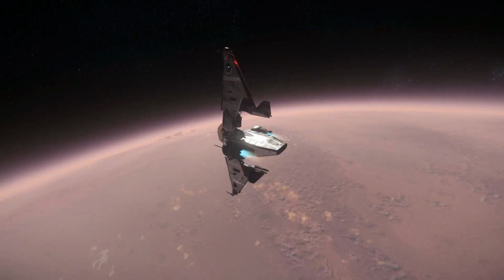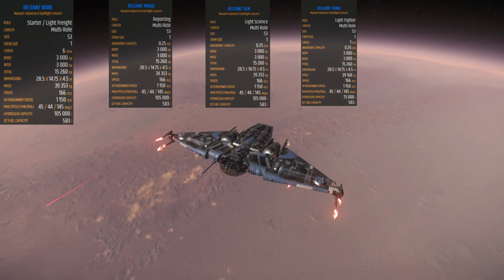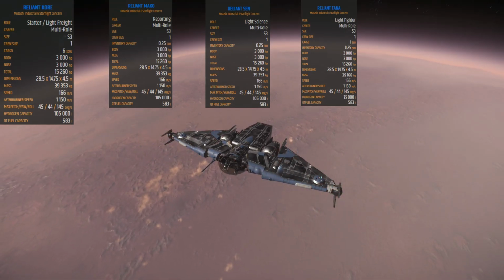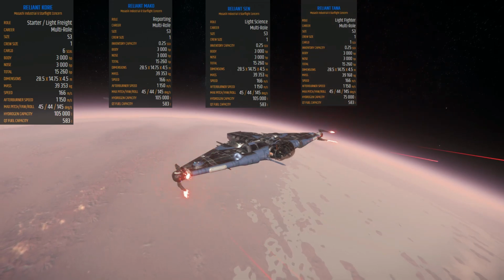Star Citizen - Simple Review Reliant Kore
Basic look at this interesting ship. Its one of the more interesting light freight/starter/light fighter. And one of the few ships that might be effective with gimbals.